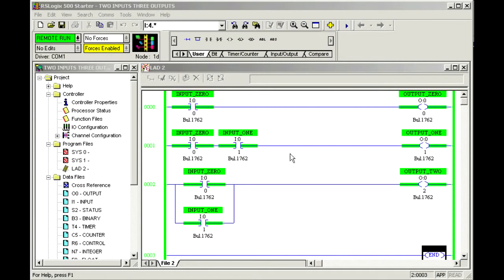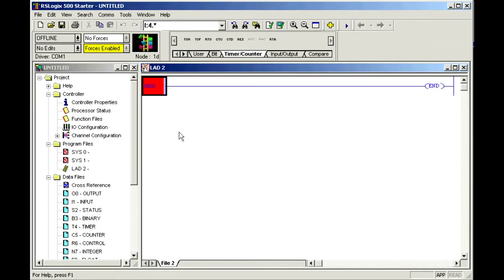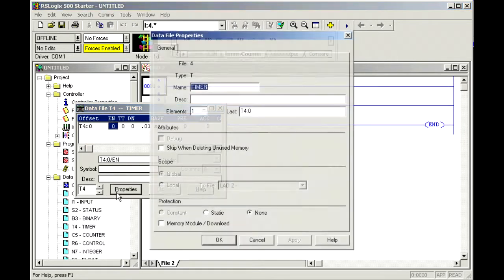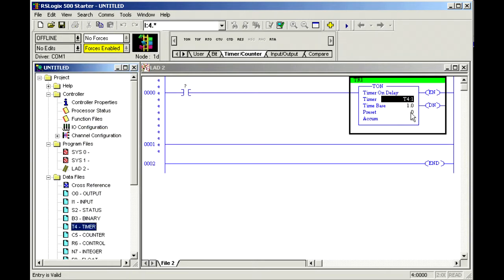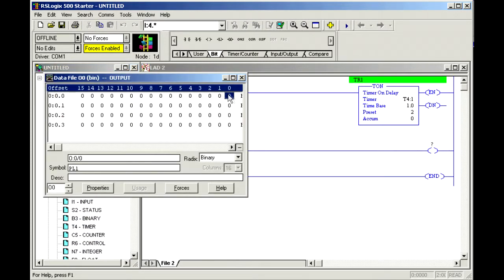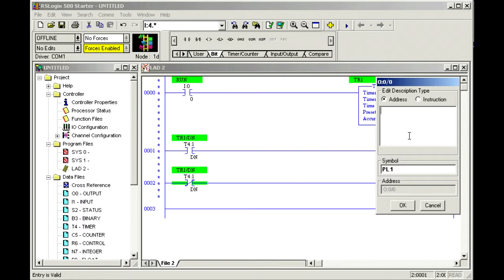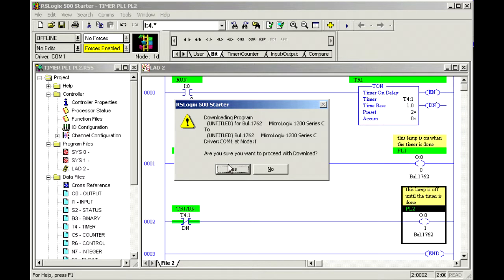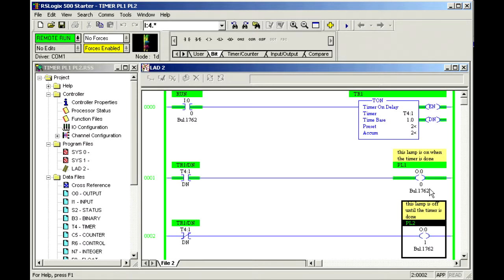timer pl1 pl2.mp4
Timer example using a TON.